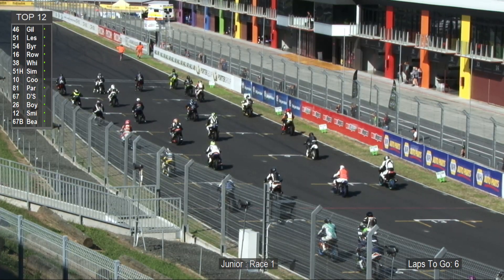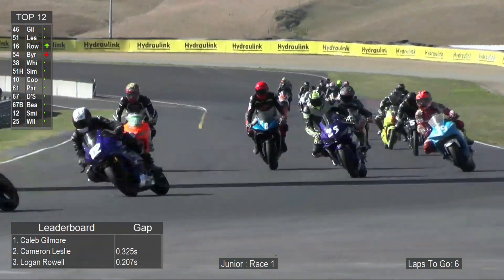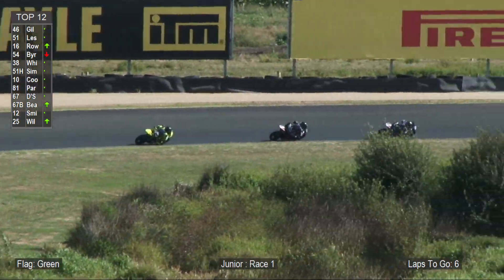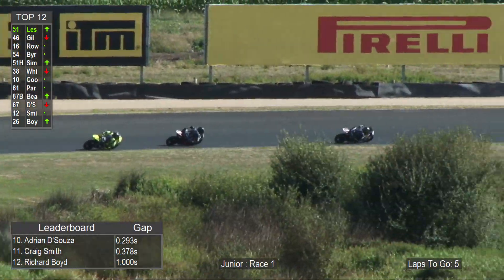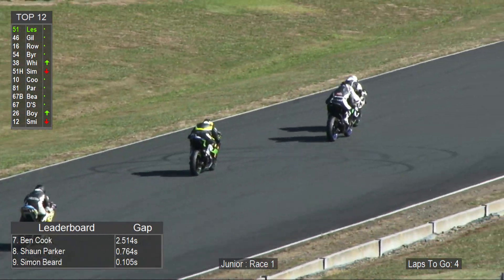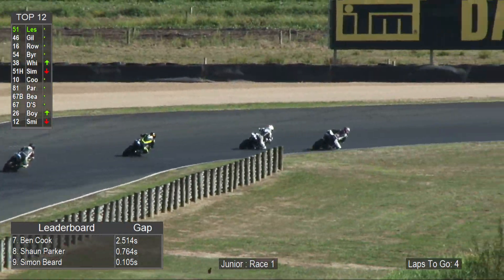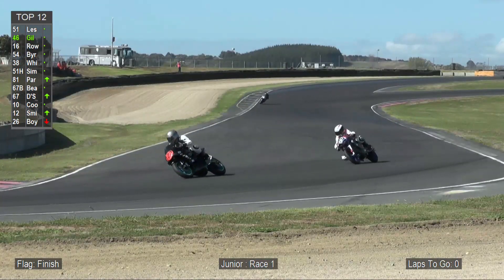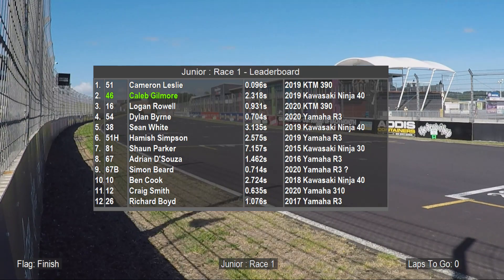AMCC - Junior Race 1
AMCC Round 2
6 March 2022
Hampton Downs

CTAS Live Recordings